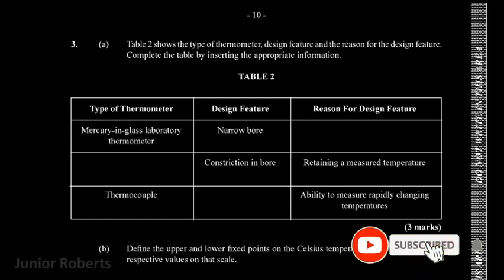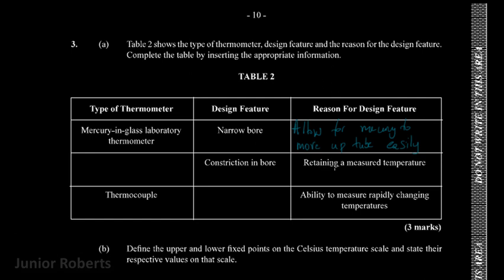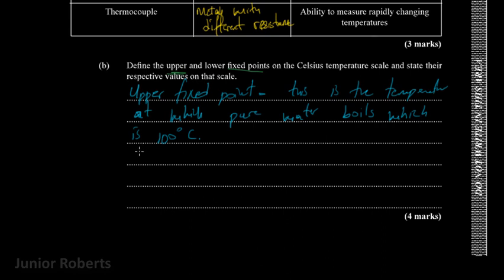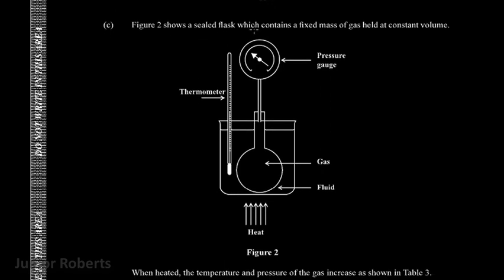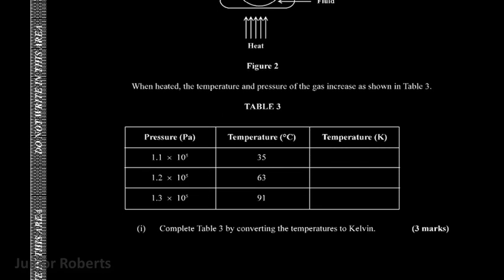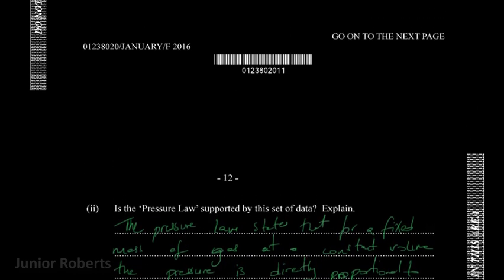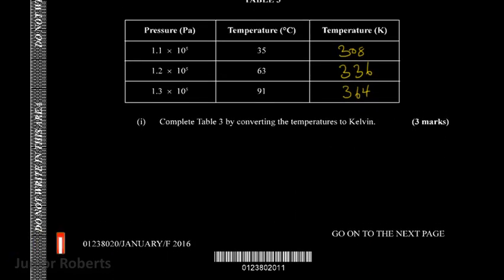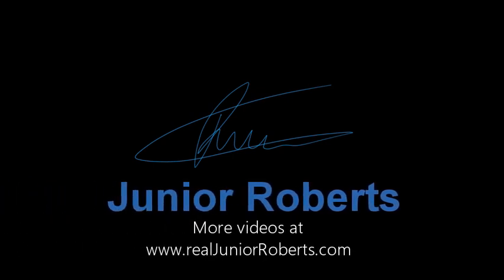CSEC Physics January 2016 Past Paper Question 3 - Revision for CSEC Physics 2020 | Junior Roberts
The CSEC examination is the most recognized external exam for 5th form students around the Caribbean. The exams are held during the months on May-June each year and give students the opportunity to assessment their understanding of topics taught in various subjects over a 2 year period.

The physics exam is one of the most feared exam due to its heavy reliance of math, scientific skills, critical thinking and experimental skills.

Following a well organized revision strategy will become of great help and a key aspect of revision is to work past paper questions. These provide and idea of how questions are structure and allow students to attempt questions without the pressure of being in the exam room.